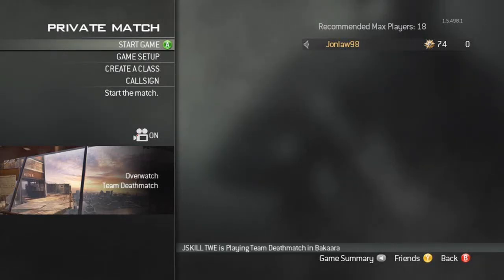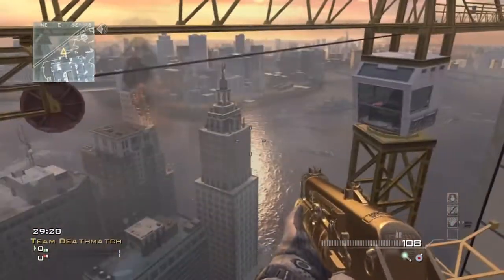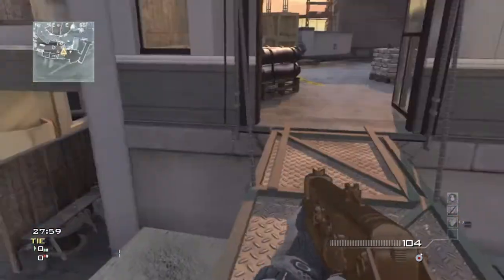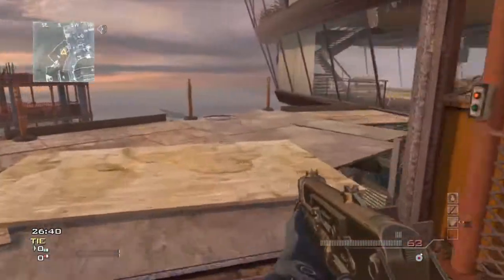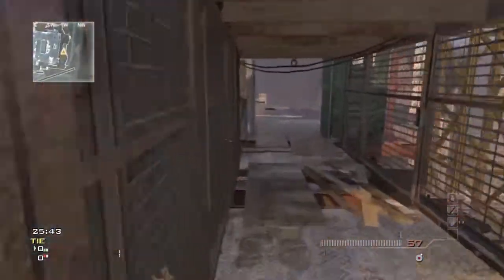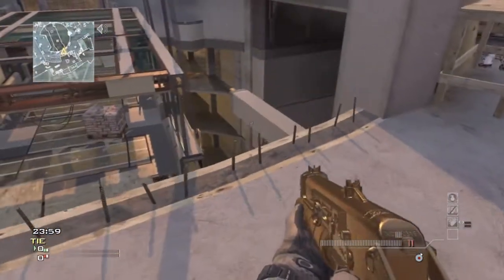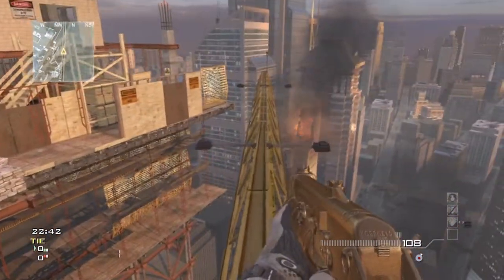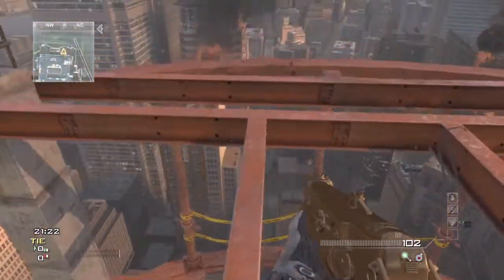Call of Duty: Modern Warfare 3: Overwatch (Map Preview) (HD/Commentary)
Hi im Jon, this is the new DLC Map [ Overwatch ].  In this video I will be showing you the map and showing everyone who doesn't have CoD Elite or has a PS3. ( Remember to watch in 720p )